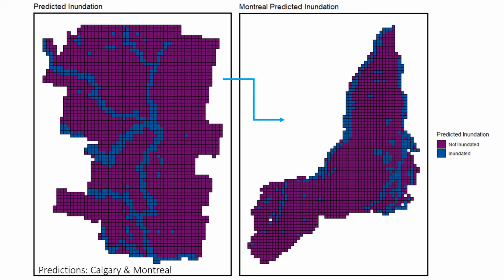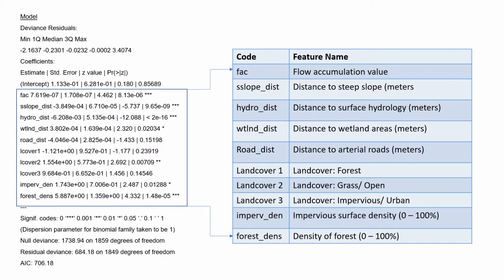What areas will be flooded?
When planning for a flood, there are multiple questions that must be answered, critical among them is this question: What areas will be flooded? Forecasting flood inundation with machine learning.